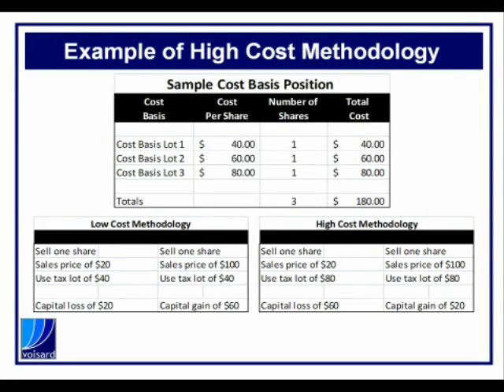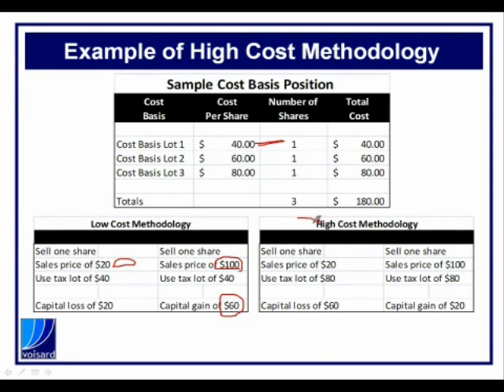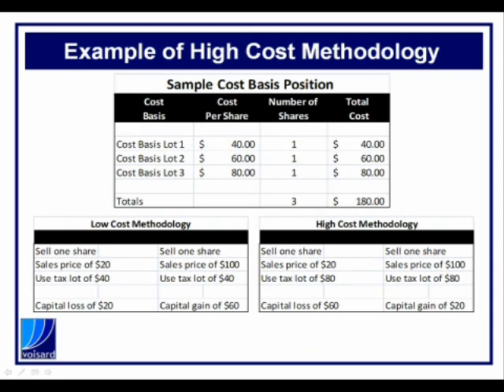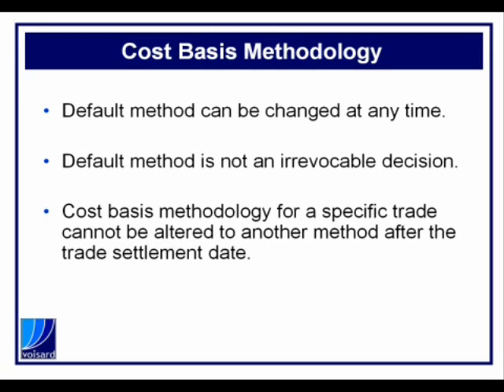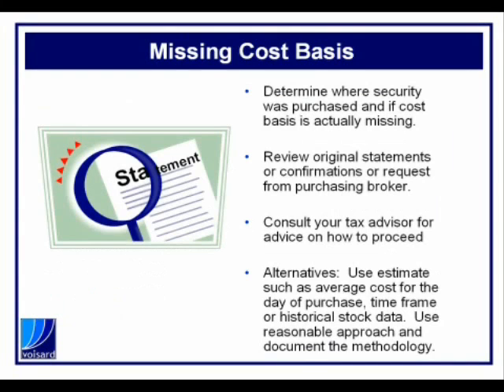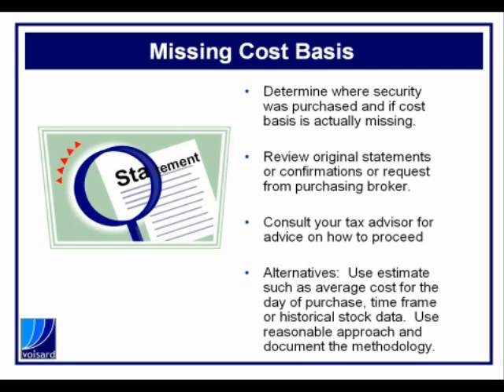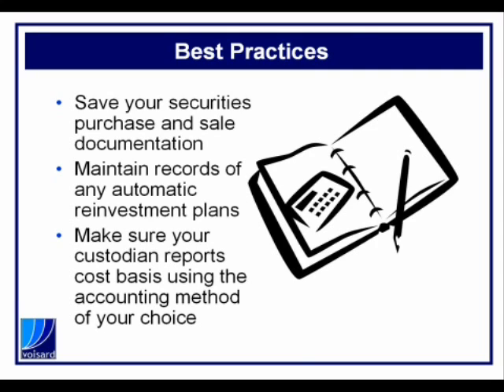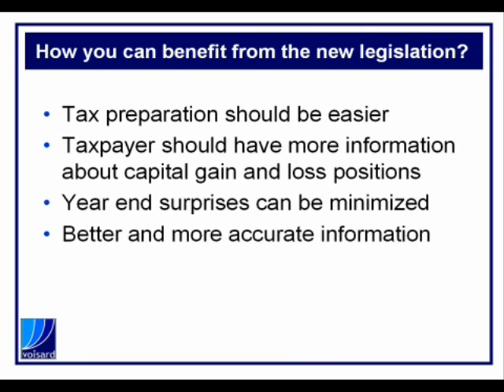Cost Basis Reporting - Part 3 of 4.wmv